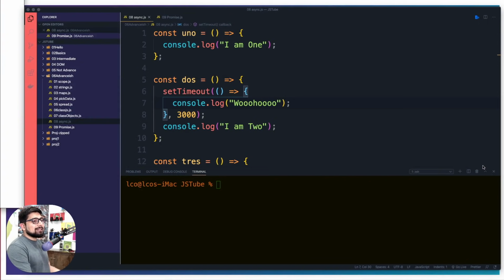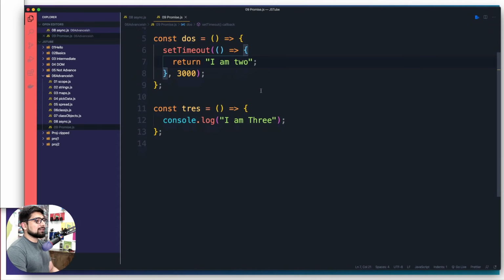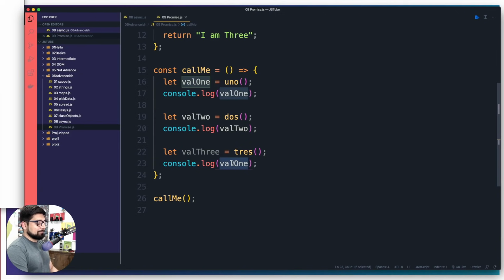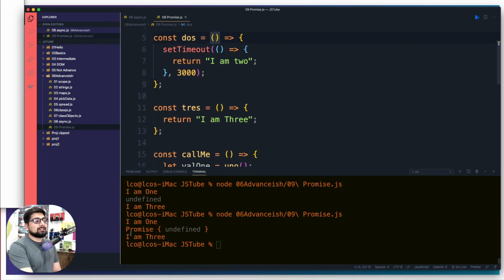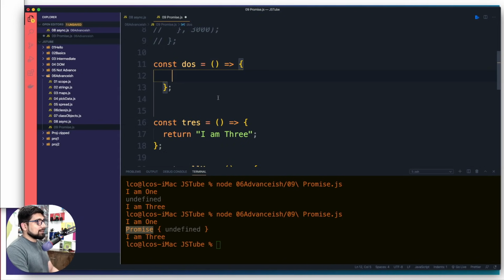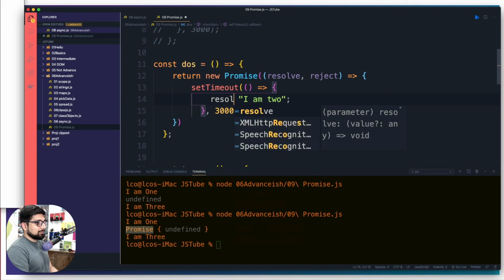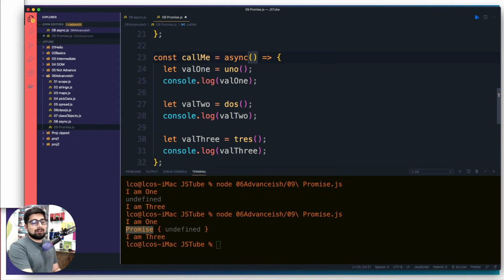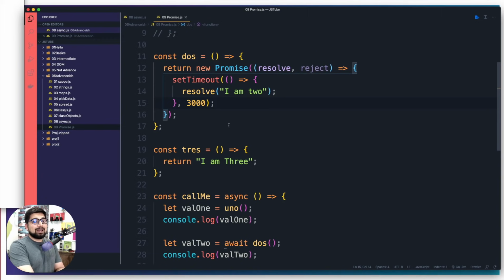Promise async and await in javascript